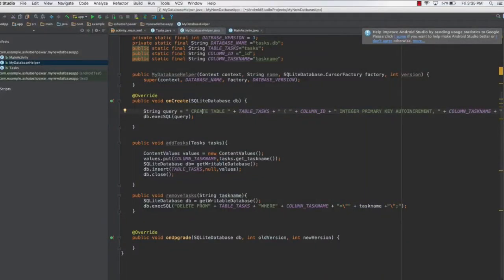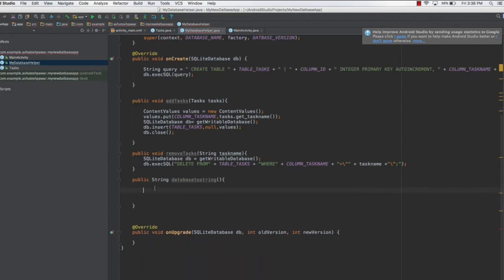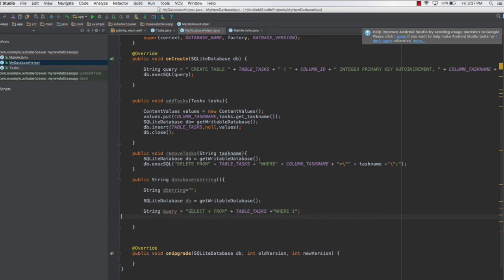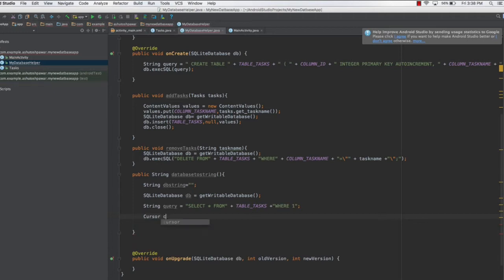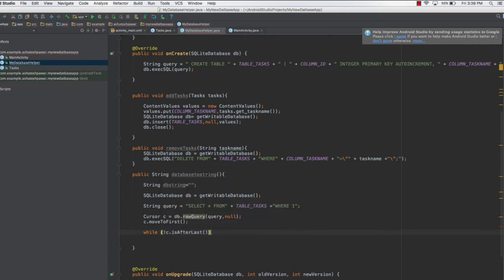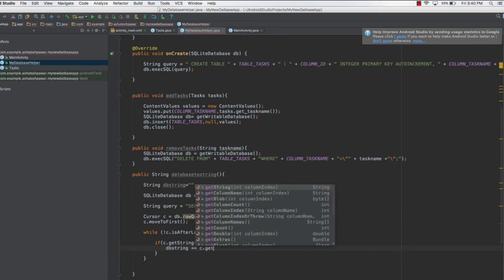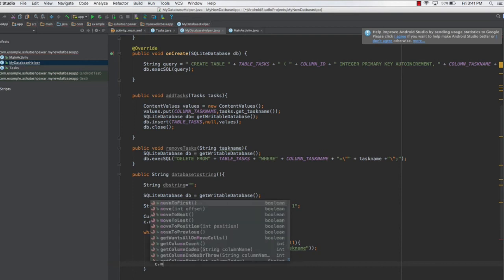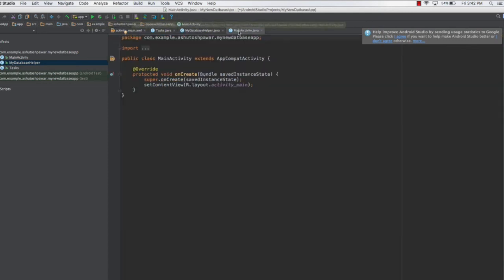Read Data From Sqlite Database